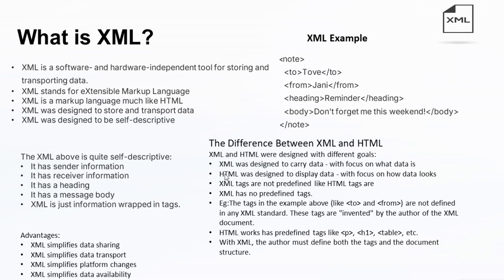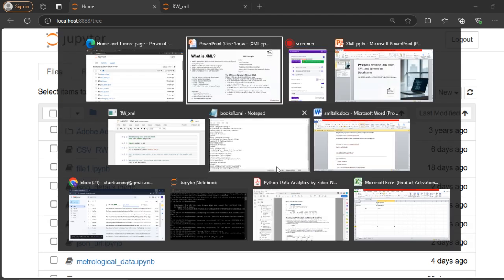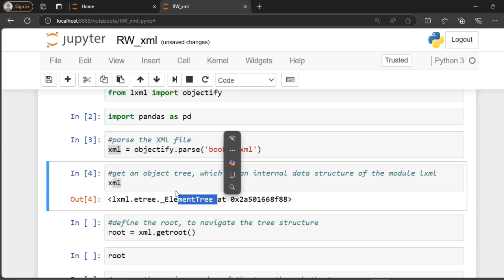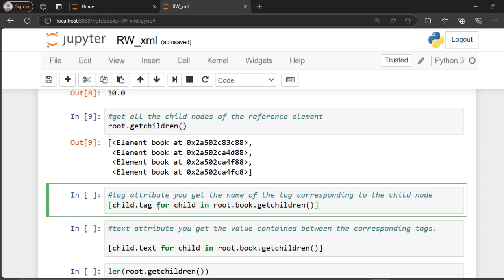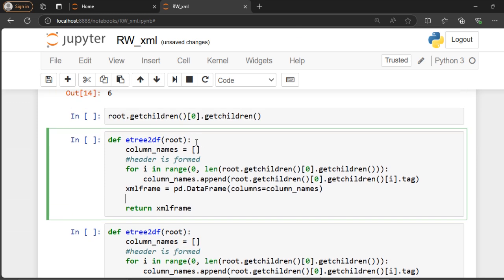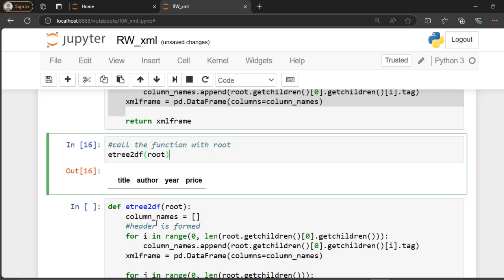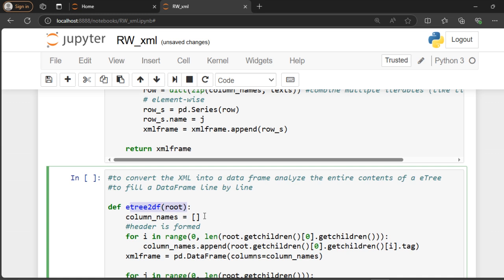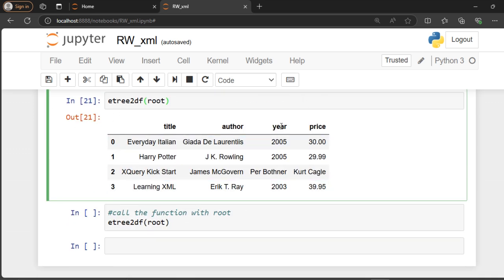Lecture 24: Python: Reading Data from XML and convert to DataFrame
This presentation explores the reading of the data structure in the XML file and shows how to convert the XML directly into a DataFrame.
We discuss:
1. What is XML?
2. Difference b/w XMl and HTML
3. Creation of XML file
4. Read the XML into a dataframe using Python in Jupyter notebook